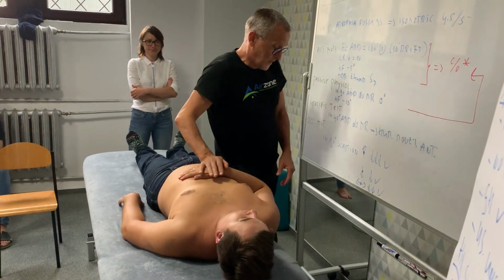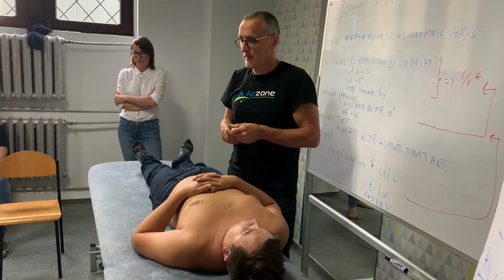Pieter Westerhuis patient demonstration part 2 physical examination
Pieter Westerhuis wykonuje demonstracje pacjenta na kursie Terapi Manualnej według Koncepcji Maitland poziom 3. Badanie fizykalne.

Pieter Westerhuis patient demonstration on Maitland level 3 course physical examination